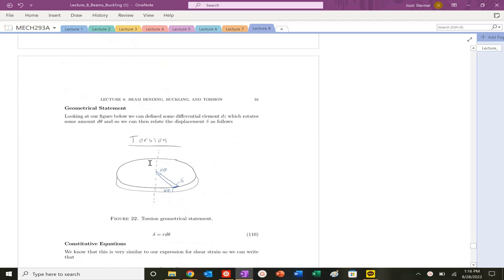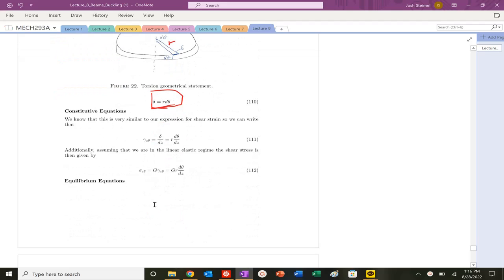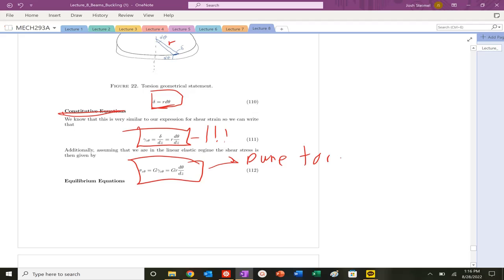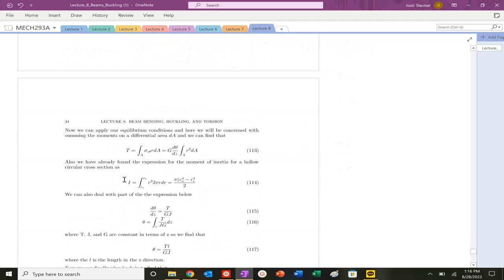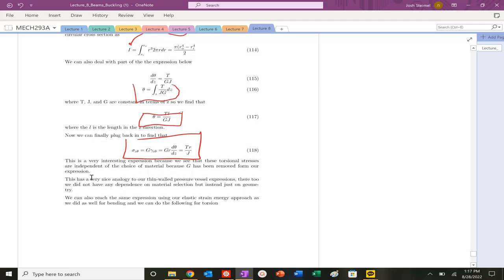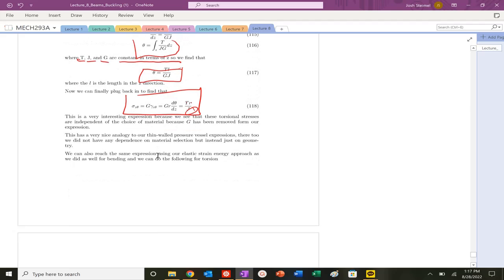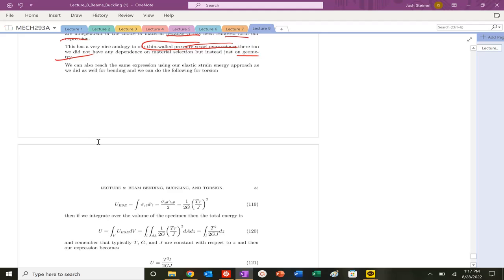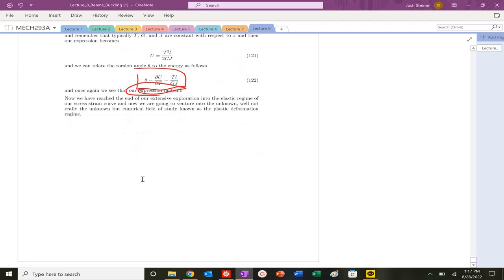MECH293A: Lecture 8: Torsional Stresses and Strain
Torsional Stresses and Strain